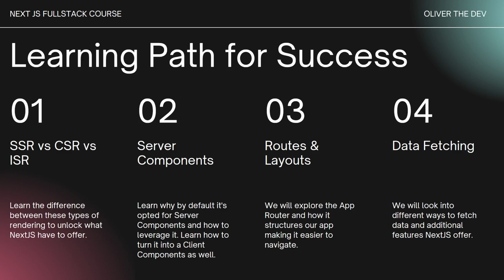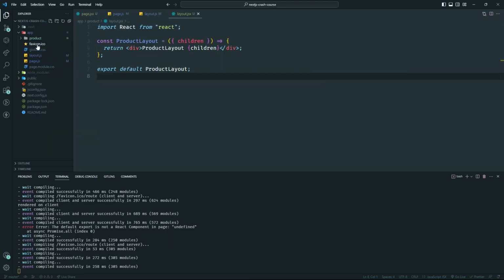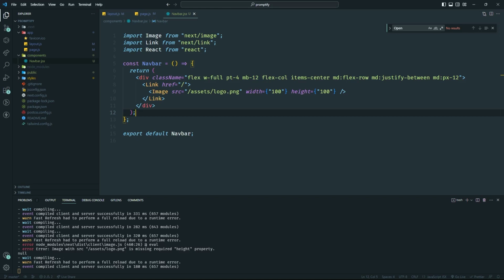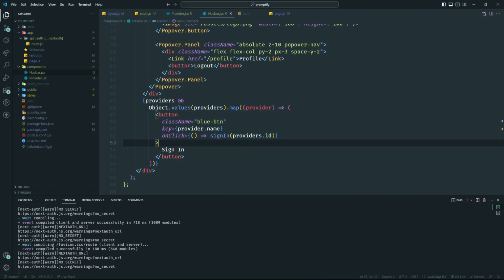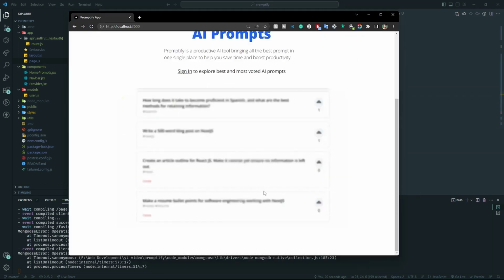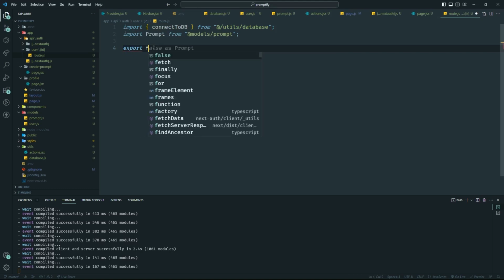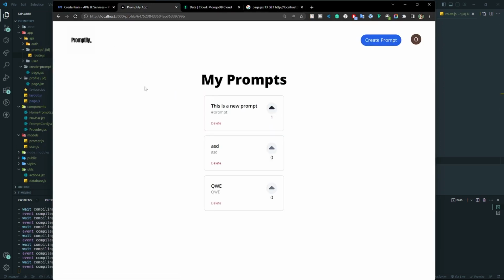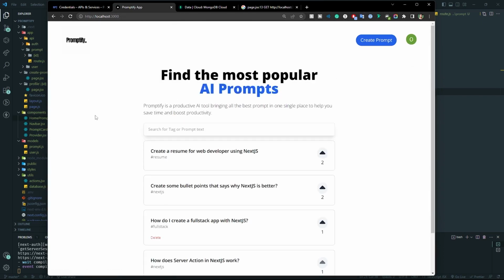2023 Modern NextJS Course 13.4+ with Server Actions, App Router and more | Build Fullstack App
In this Fullstack Course, We will go over all the basics of NextJS in a Crash Course first then we will ease into building a Fullstack App with using the most favorite features yet Server Actions! We will also use other new features with MongoDB, TailwindCSS, NextAuth and more.

You'll learn:
- SSR vs CSR vs ISR
- Server Components
- Routes and Layouts
- Data Fetching
- Streaming and Suspense
- SEO
- Fullstack App with MongoDB, TailwindCSS, NextAuth and all new features of 13.4+.

00:00 Introduction
02:15 Learning Path for Success
06:36 FREE Guide Giveaway
07:21 Final Fullstack Project Demo
11:30 NextJS Crash Course Starts
11:54 SSR vs CSR vs ISR
16:37 Server Components
25:03 Routes & Layouts
28:12 Data Fetching
37:13 Streaming & Suspense
39:53 SEO
41:36 NextJS Crash Course Ends
42:30 Fullstack App Demo
45:20 Fullstack App Setup
49:09 Navbar
58:15 Next Auth Setup
01:18:55 MongoDB Setup
01:37:06 Home Page
01:42:46 Form and Server Actions!
01:55:50 Server Side Auth Setup
02:03:20 Profile Page
02:16:28 Prompt Card
02:36:50 Home Prompts
02:53:45 Final Testing
02:54:56 Outro